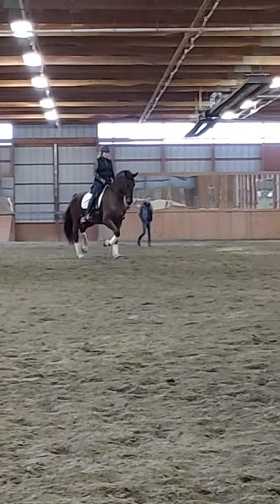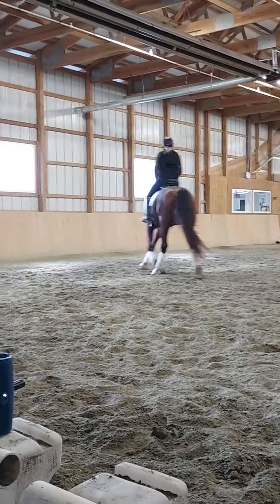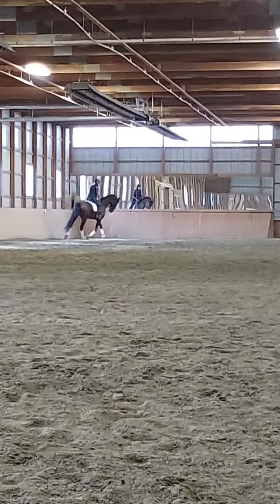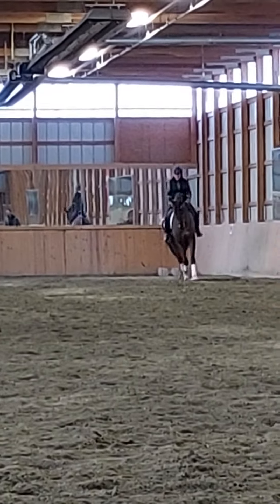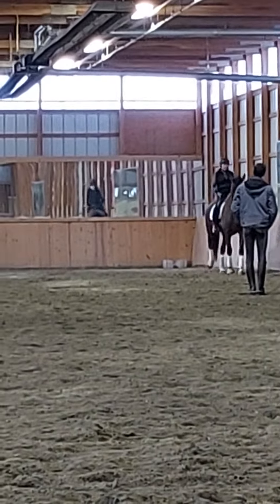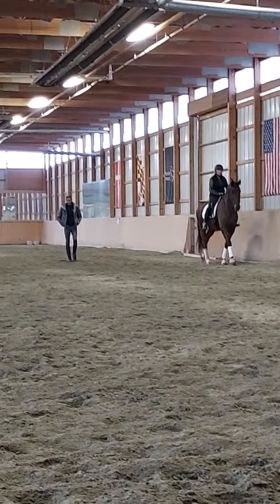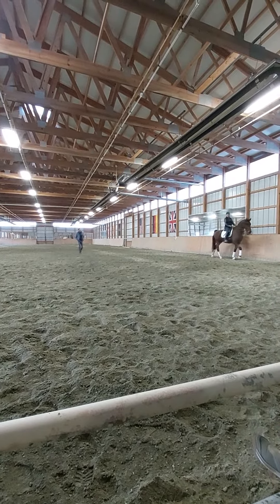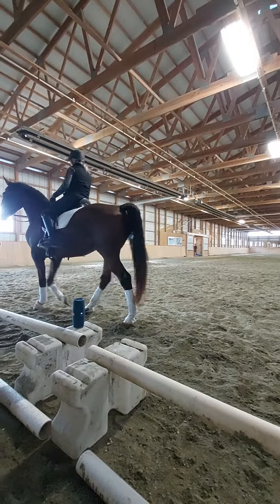Tiberius Clinic 10/18/22 Michael Bragdell